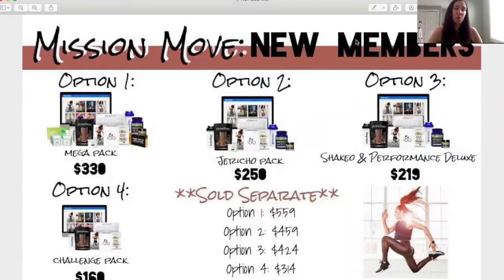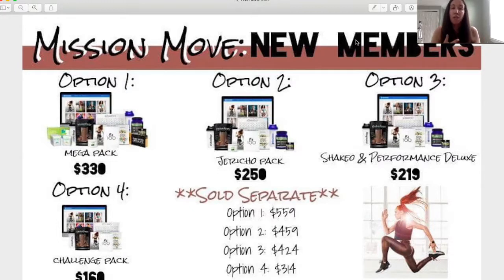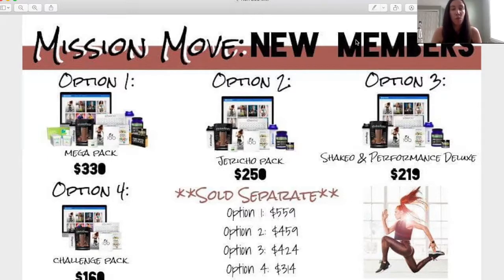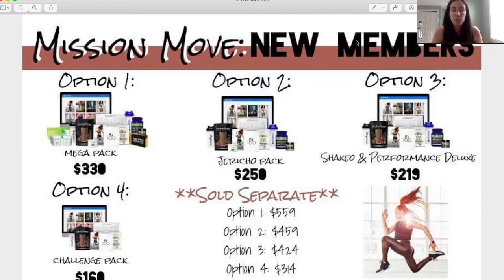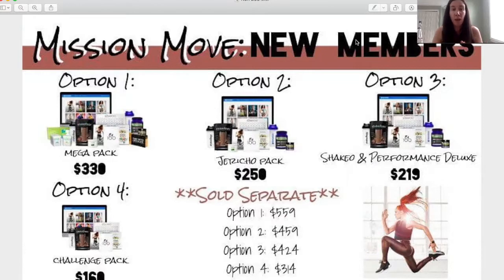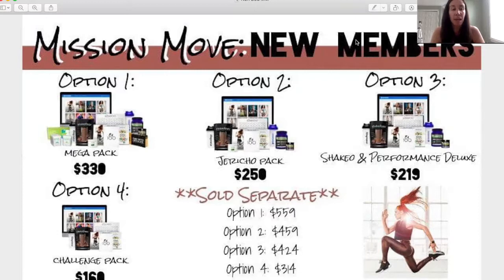How to Join my 100 Day Challenge and What it Costs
Thanks for joining me on here, I will teach you how to be the best version of yourself and grow a business while helping others.

Want to join my team of life changers?